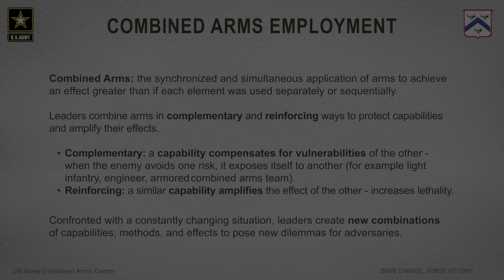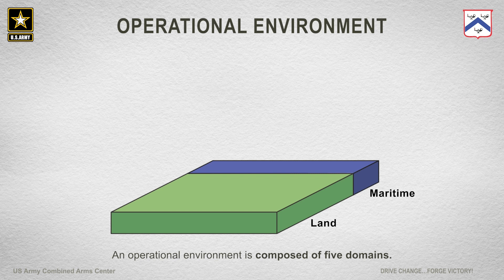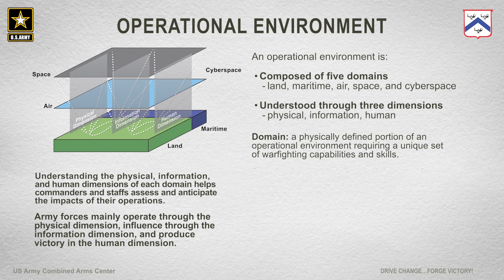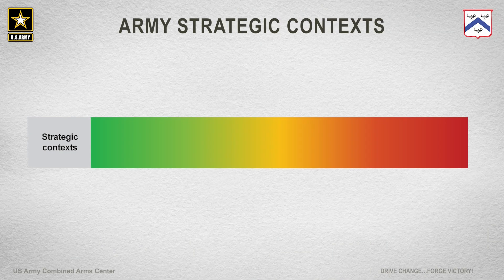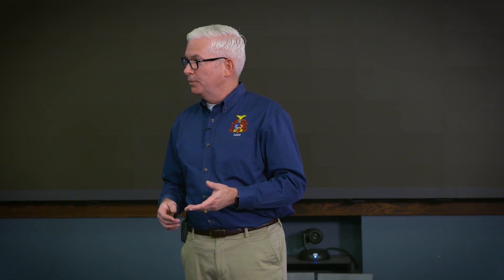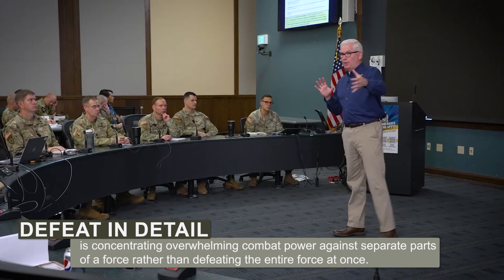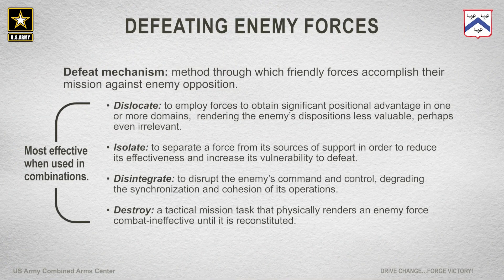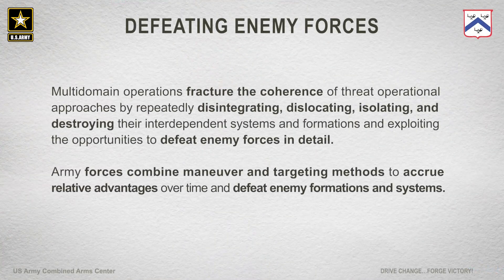FM 3-0 (Part 2): Combined Arms and The Operational Environment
What does FM 3-0: Operations say about combined arms and the operational environment? COL(R) Rich Creed, Director, Combined Arms Doctrine Directorate (CADD) explains the new FM 3-0 and the Army's operational concept, Multidomain Operations (MDO).